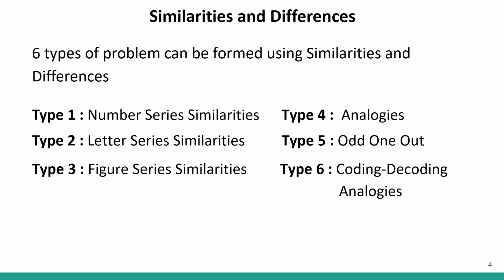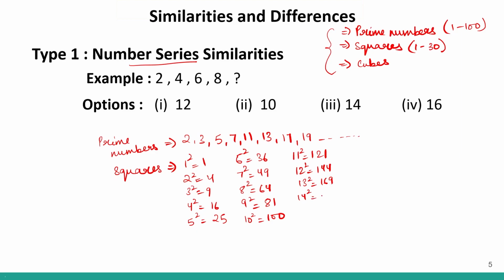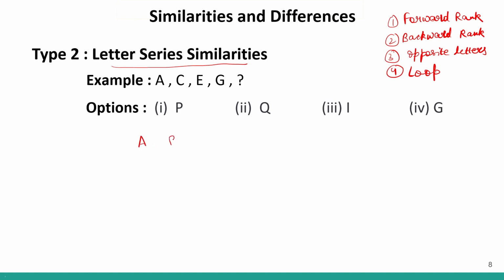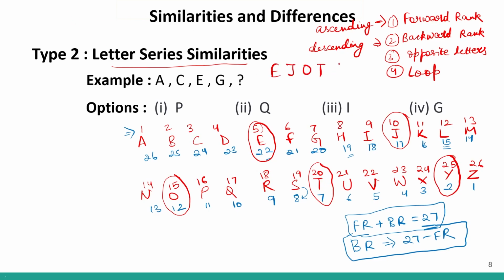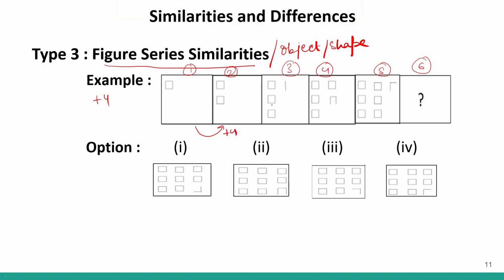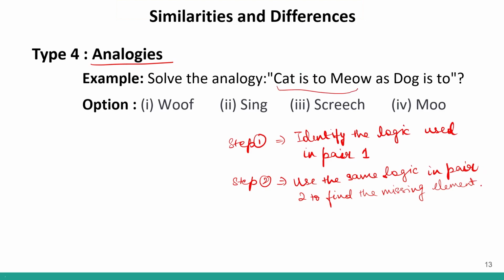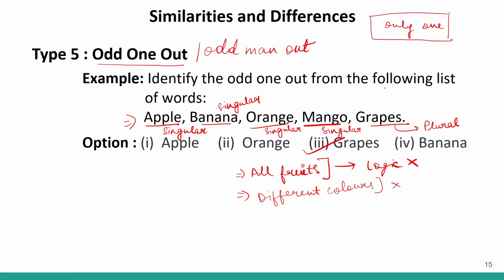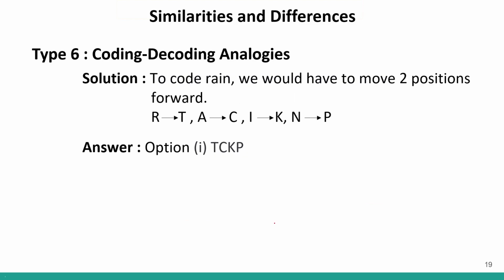Analyzing Patterns Introduction to Similarities and Differences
Subject: Logical Reasoning
Programme Name: Similarities and Differences
Course Name: CLAT

In this video we have explained how questions of "Similarities and Differences" assesses the analytical skills and ability to recognize patterns and relationships. Also explaining the 6 types of questions formed in exams with examples.

📡 Key Features:
Syllabus-focused Content